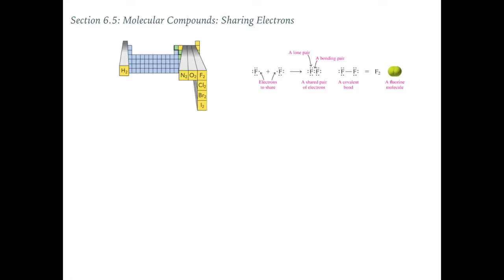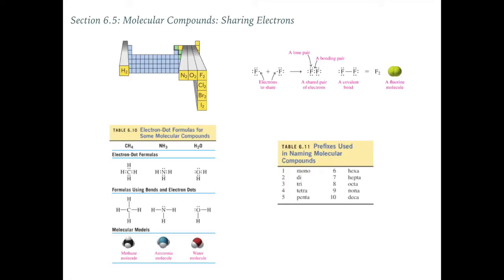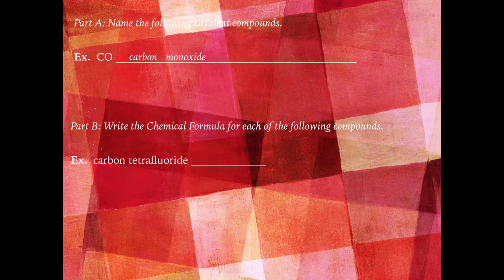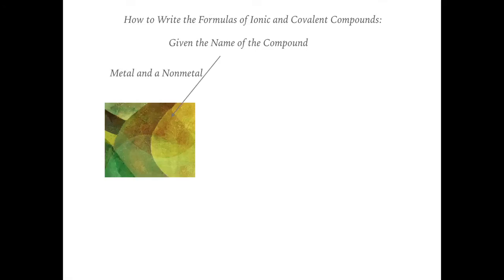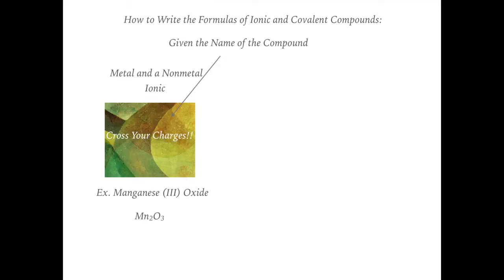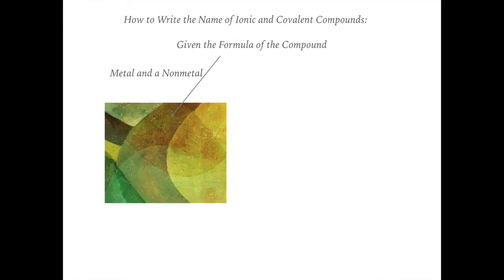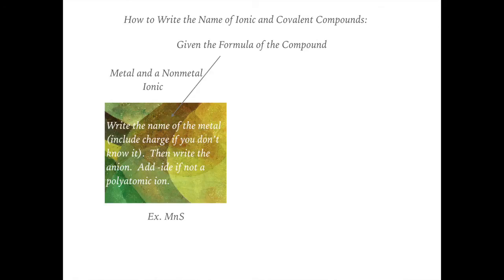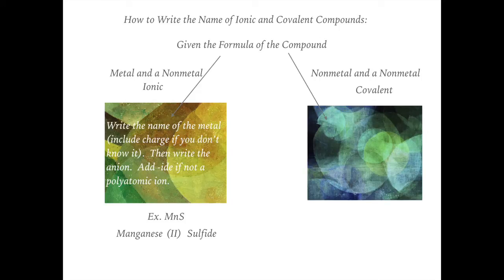Honors Chemistry Notes 6 3